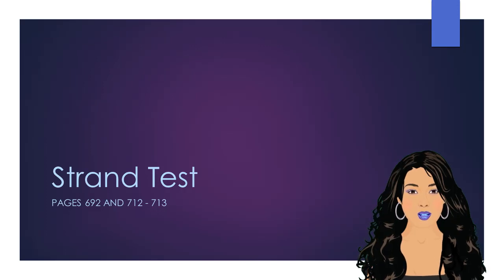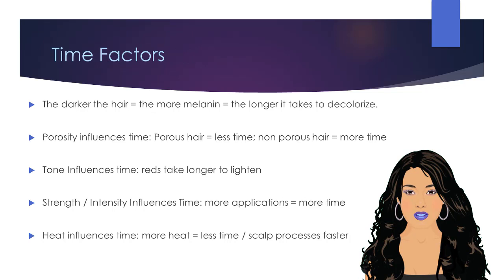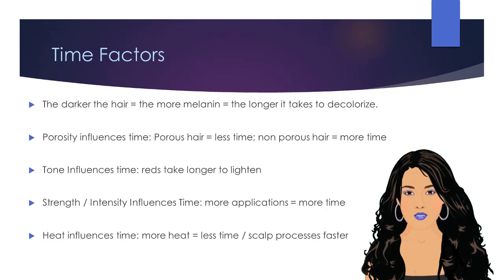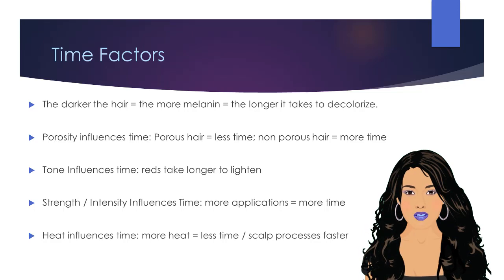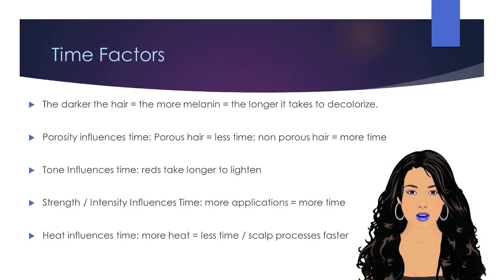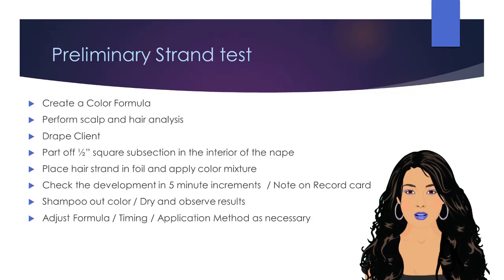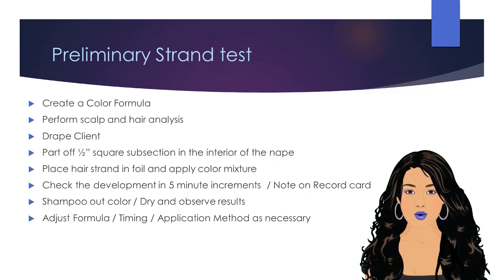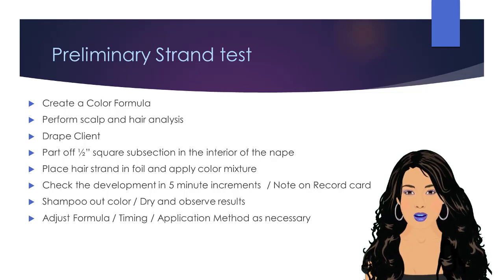Preliminary Strand Test